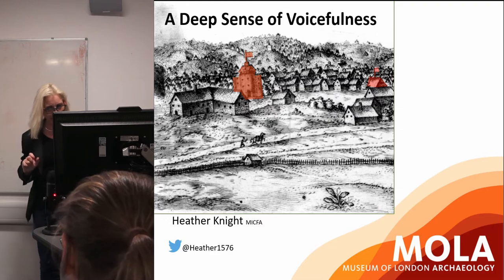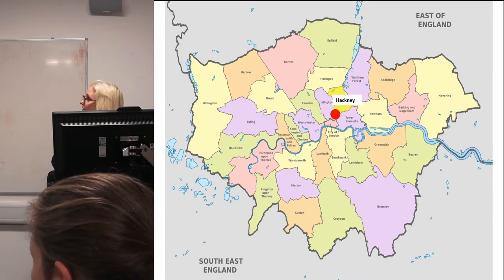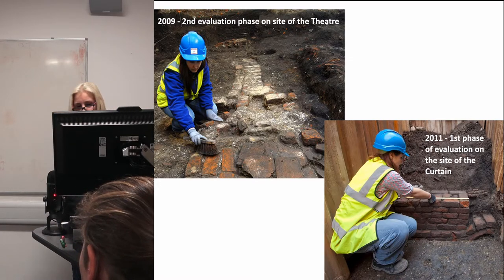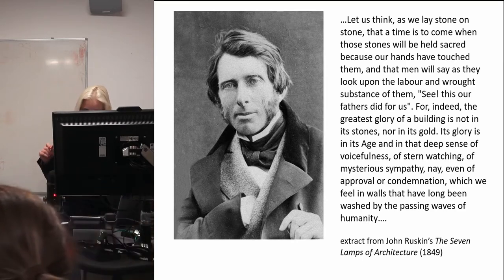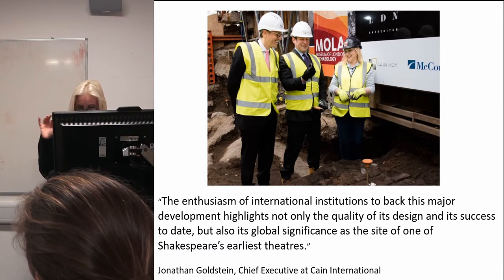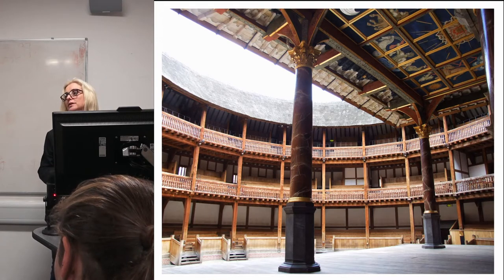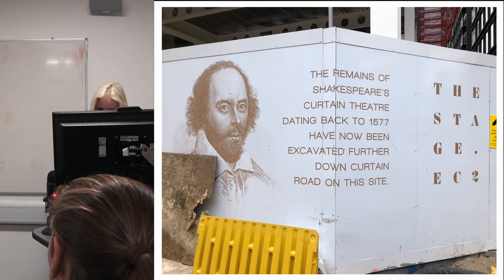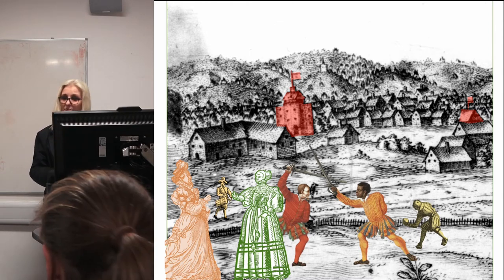‘A Deep Sense of Voicefulness’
The sites of two of London’s earliest Elizabethan playhouses are commercial developments that are currently under construction. About 200m apart from each other, both sites are different in terms of the scale but both have clients that have truly embraced their archaeology and have designed buildings that encourage a social and community-based conversation between performance, art and history and building a community’s sense of place.

In 1849, John Ruskin wrote “the greatest glory of a building is not in its stones, nor in its gold. Its glory is in its Age, and in that deep sense of voicefulness, of stern watching, of mysterious sympathy, nay, even of approval or condemnation, which we feel in walls that have long been washed by the passing waves of humanity.”

This final paper will look at the positives that archaeology can bring to commercial developments when those developments celebrate their “walls that have long been washed by the passing waves of humanity” and make those walls, and their authenticity, the development's USP.

HEATHER KNIGHT, MOLA